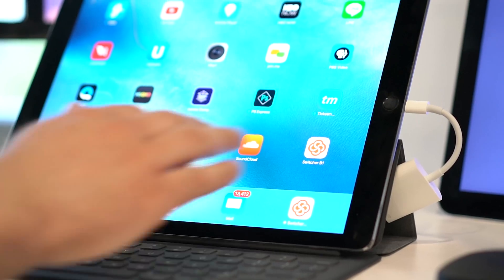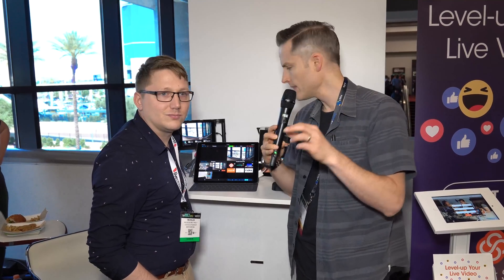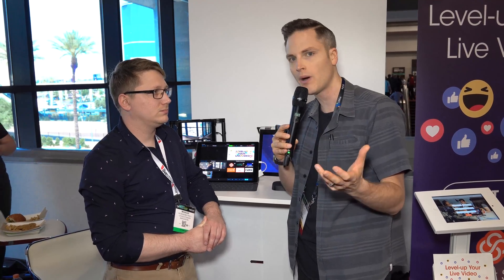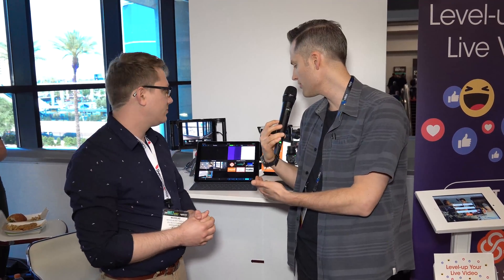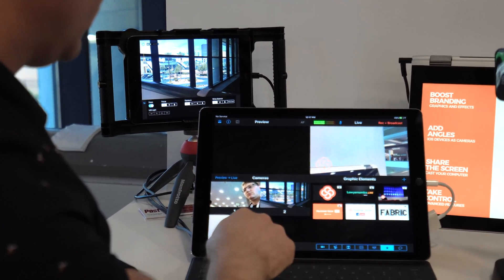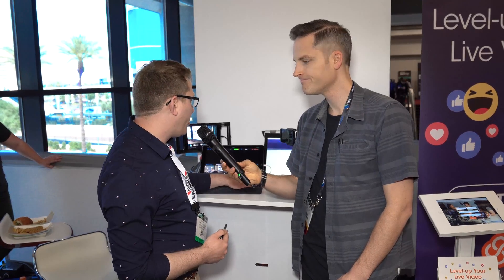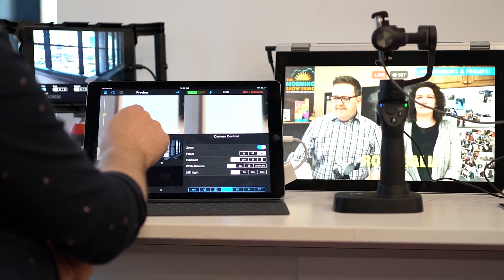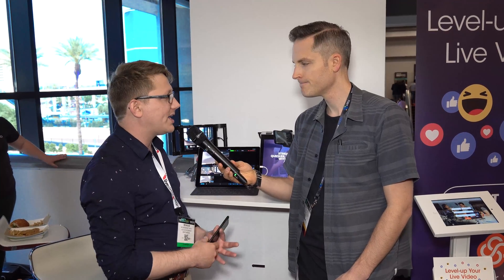Live Stream like a PRO with the Switcher Studio APP for Facebook Live and YouTube!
Quick look at the Switcher Studio APP for multi-cam live video to Facebook Live and YouTube!

Switcher Studio Specs and Features:
* Cast your Computer Screen
* Use iOS Devices as Cameras
* Add Graphics & Effects
* Sync up to four additional iPhones or iPads over WiFi
* Control your cameras from across the room. Zoom, adjust the focus, white-balance, exposure and more
* Record video from all angles and edit with perfect sync in Final Cut Pro X

Video Team for NAB!

Sony Alpha a6500

YI 4K Action Camera

Lens
Sony 16-35mm

Tripods
Manfrotto Xpro Aluminum Video Monopod

Sennheiser AVX Camera-Mountable Digital Wireless Handheld and Lavalier Set Bundle

BeachTek DXA-Micro-Pro

Rode VMPR VideoMic Pro

About this video:
In this video Sean Cannell from THiNK media TV checks out the Switcher Studio APP. If you want to live stream like a pro and do multicam live streaming, check out this app. Switcher Studio is a  multicam live streaming software solution to do multicam live facebook and youtube broadcasts.